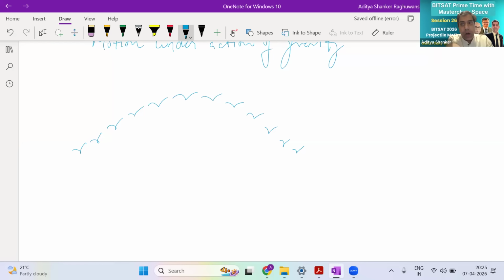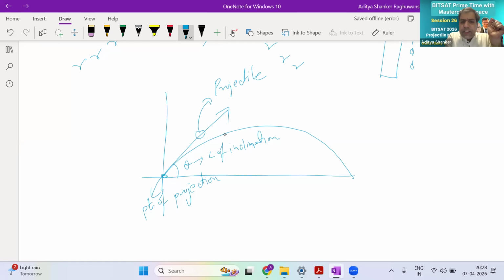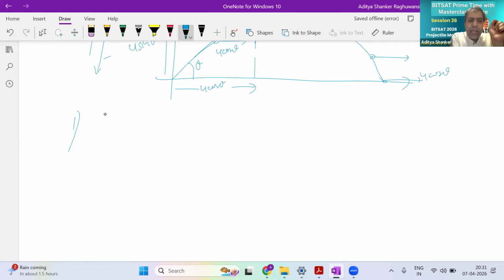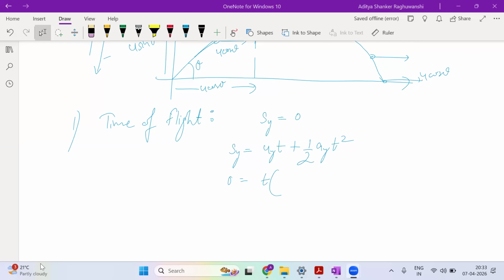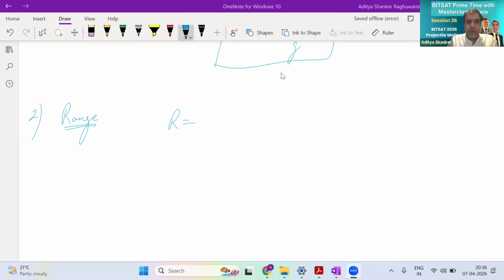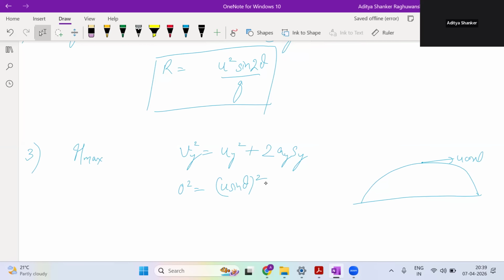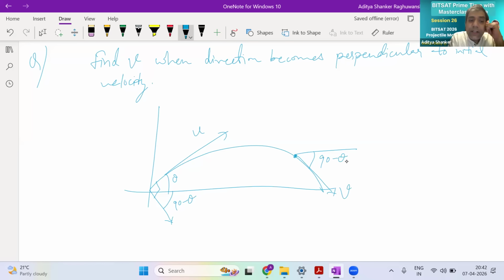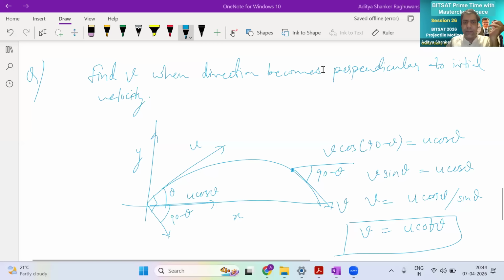BITSAT Prime Time with Masterclass Space | Session 25 | BITSAT 26 Physics | Projectile Motion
Master the concept of Projectile Motion in BITSAT Physics Projectile Motion through this video.

Masterclass Space has launched a BITSAT 2026 English Proficiency & Logical Reasoning Crash Course comprises of 20+ hrs of live & interactive sessions over zoom. This course is conducted by highly qualified teachers who are alumni of IIT Delhi & IIM Kozhikode.

You can contact the Masterclass Space support team to enrol in the same.

BITSAT TEST SERIES (By BITS Alumni)

One of the most trusted and recommended test series for BITSAT preparation. Prepared by BITS alumni and designed to be at par with the real BITSAT level to help you crack the exam.

VITEEE Series: We have launched our VITEEE Series with special offers for enrolled students.

WHY MASTERCLASS SPACE?

We help students navigate BITSAT preparation with structured guidance, concept clarity, and exam-focused practice. Our goal is to provide every aspirant with the direction and tools they deserve.

Whether you are starting your BITSAT 2026 preparation or are in the final stretch, the right strategy makes all the difference. From mock tests that simulate real exam conditions to crash courses built around high-weightage topics, we cover everything a serious aspirant needs.